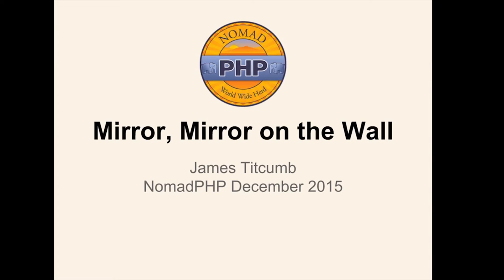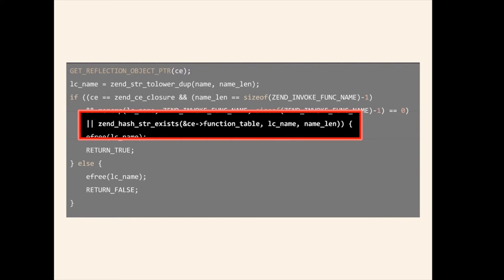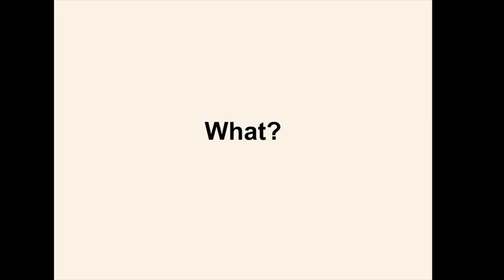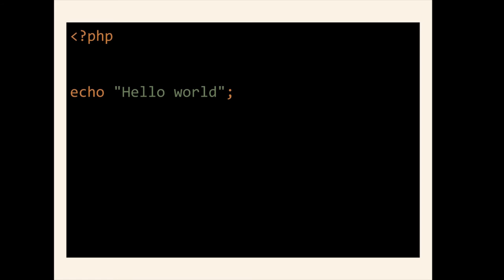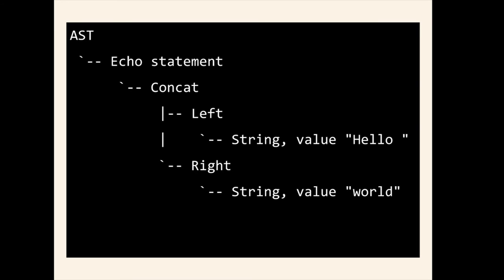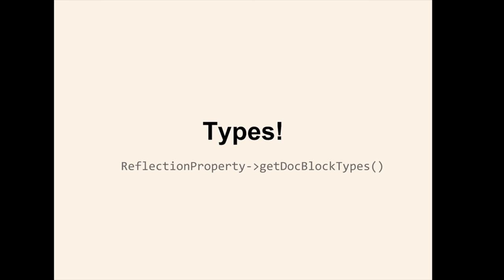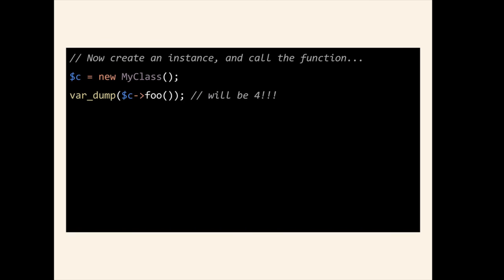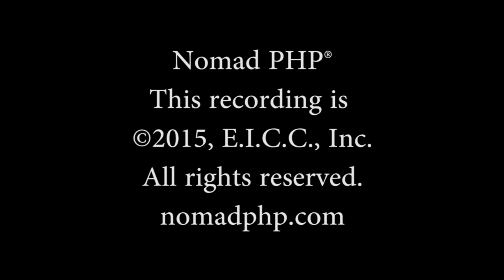Mirror, Mirror on the Wall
Speaker: James Titcumb

Have you ever used PHP’s built in reflection, only to find you can’t do quite what you wanted? What about finding types for parameters or properties? What about reflecting on classes that aren’t loaded, so that you can modify them directly? Better Reflection is an awesome new library that uses magical time-warp techniques* (*actual magic or time-warp not guaranteed) to improve on PHP’s built-in reflection by providing additional functionality. In this talk we’ll briefly explore the cool features of Better Reflection, and how you can use Better Reflection in your projects to maximise your reflection-fu.